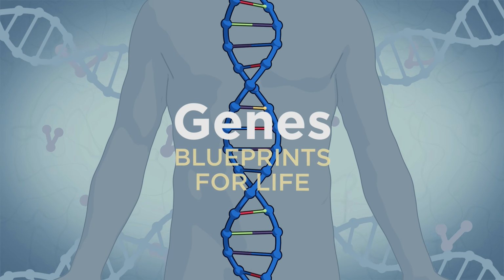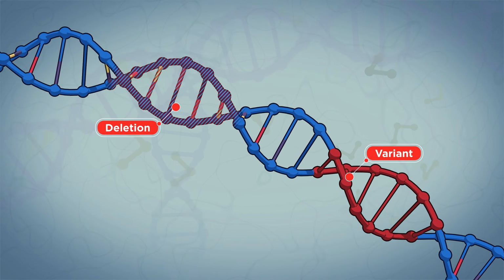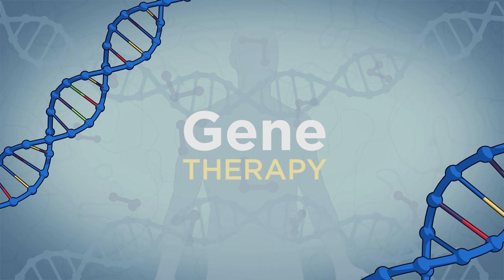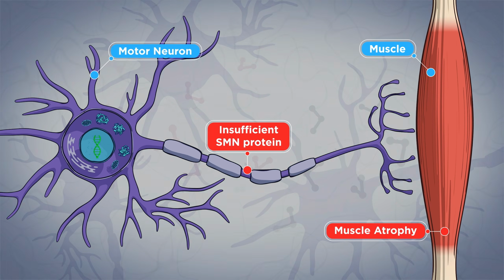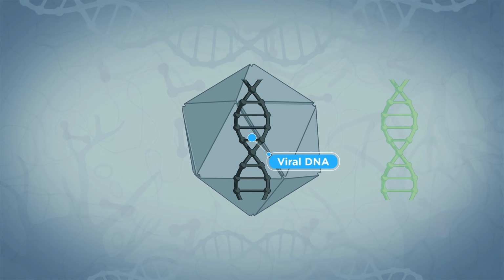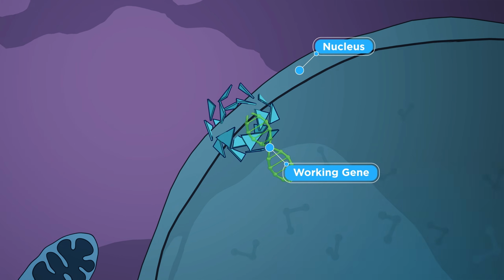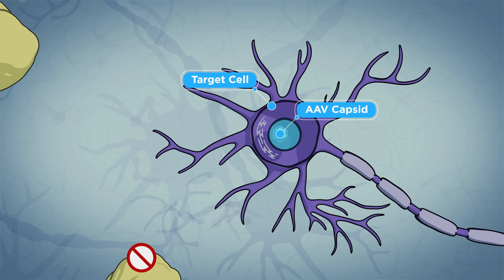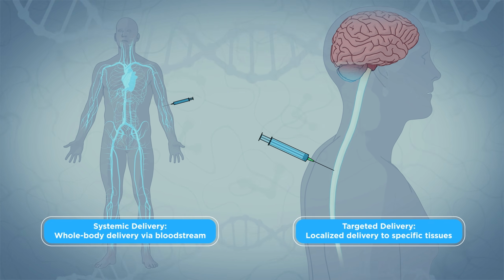How AAV Gene Replacement Therapy Works | SMA Medical Animation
YouTube Description

How does AAV gene replacement therapy deliver a functional gene into human cells?

Created by Intervoke for Cure SMA, this 3D medical animation explains how gene replacement therapy may be used to address the underlying genetic cause of spinal muscular atrophy, or SMA. The video explores the role of the SMN1 gene and demonstrates how a functional copy of the gene can be delivered directly into the body using an adeno-associated virus, or AAV, as a viral vector.

Through scientifically accurate 3D animation, viewers can follow the in vivo gene delivery process as the modified AAV vector enters the body, reaches targeted cells, delivers functional genetic material to the nucleus, and enables the production of the SMN protein. This visualization helps make the complex science behind gene therapy, genetic medicine, viral vectors, and rare disease treatment easier to understand.

Intervoke creates award-winning medical animation and interactive visualization for pharmaceutical, biotechnology, medical device, and healthcare organizations. Our work supports mechanism of action animation, mechanism of disease animation, gene and cell therapy education, HCP engagement, patient education, scientific communication, medical affairs, product launches, and life sciences marketing.

Learn more about Intervoke’s medical animation and interactive software services